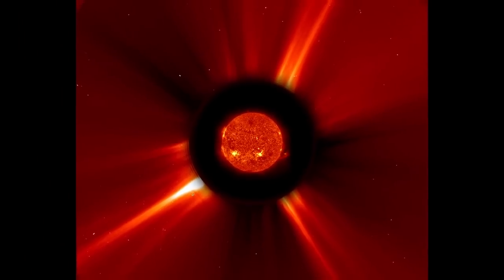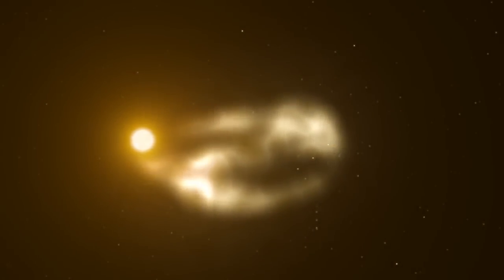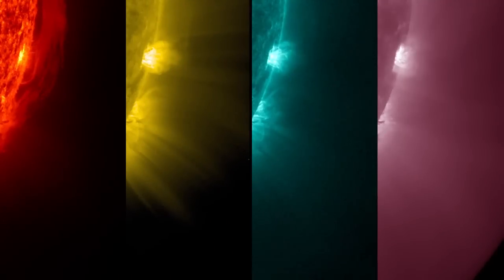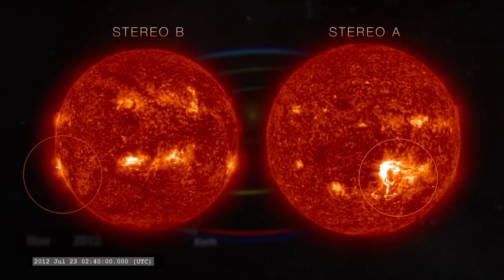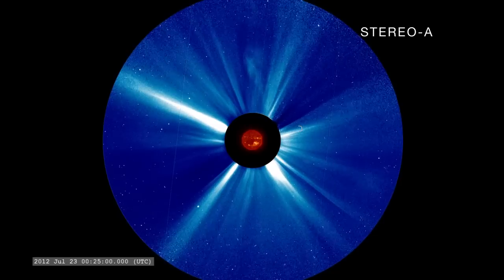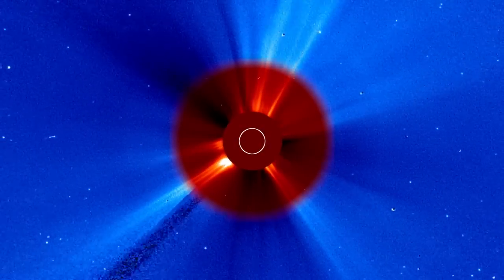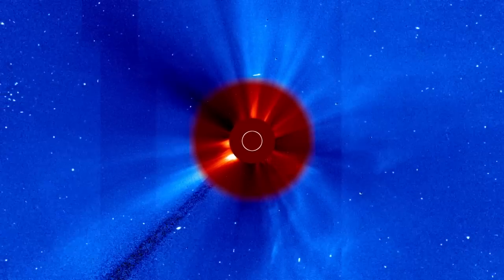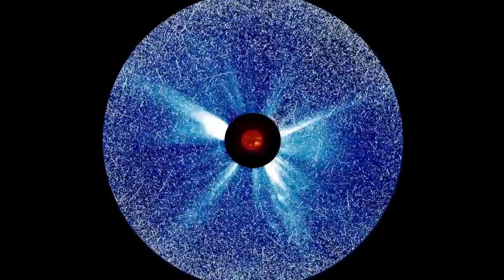NASA Satellite sees Coronal Mass Ejection (CME) - MultiLingual Closed Captioned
On July 23, 2012, a massive cloud of solar material erupted off the sun's right side, zooming out into space. It soon passed one of NASA's Solar Terrestrial Relations Observatory, or STEREO, spacecraft, which clocked the CME as traveling between 1,800 and 2,200 miles per second as it left the sun. This was the fastest CME ever observed by STEREO.
Two other observatories – NASA's Solar Dynamics Observatory and the joint European Space Agency/NASA Solar and Heliospheric Observatory -- witnessed the eruption as well. The July 2012 CME didn't move toward Earth, but watching an unusually strong CME like this gives scientists an opportunity to observe how these events originate and travel through space.
STEREO's unique viewpoint from the sides of the sun combined with the other two observatories watching from closer to Earth helped scientists create models of the entire July 2012 event. They learned that an earlier, smaller CME helped clear the path for the larger event, thus contributing to its unusual speed.
Such data helps advance our understanding of what causes CMEs and improves modeling of similar CMEs that could be Earth-directed.

자막 번역

サブタイトル 翻訳
उपशीर्षक अनुवाद
Untertitel Übersetzung
tekstitykset käännös
字幕 翻译
subtitulos traducción
الأرض لديها حمى الترجمة
sous-titre traduction

태양 폭발 플레어
Erupción solar y llamarada
اندلاع الشمسية وإنارة
太阳爆发和耀斑
Solar purkaus
éruption solaire
Sonneneruption
התלקחות סולארית
सौर भड़कना
sól blossi
太陽フレア
태양 플레어
солнечная вспышка